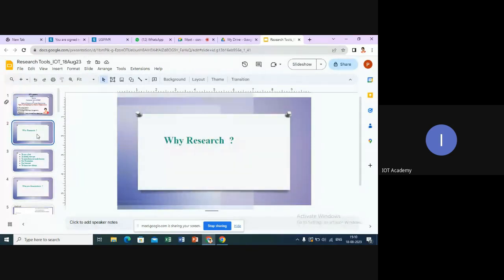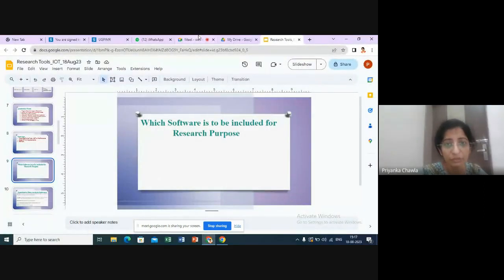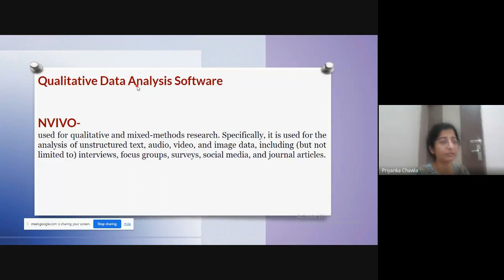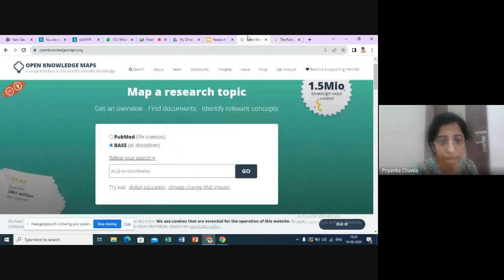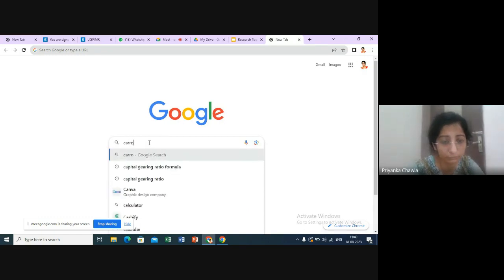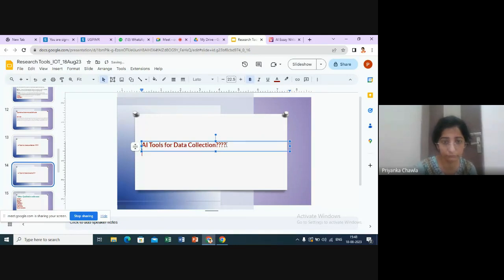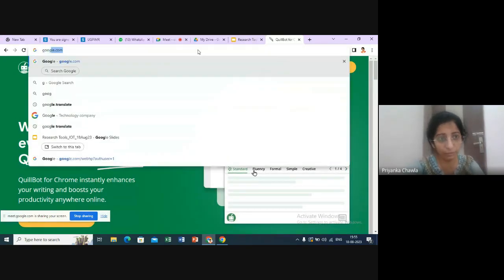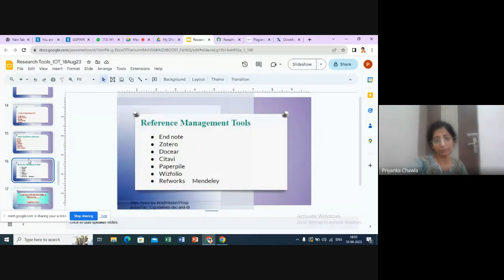Effective Thesis Writing Techniques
1. Organizing FDP / SDP / Refresher Programs for Teachers
2. Organizing Value Added Course for Students
3. Book / Conference Proceedings Publication with ISBN
Our popular Video Sessions